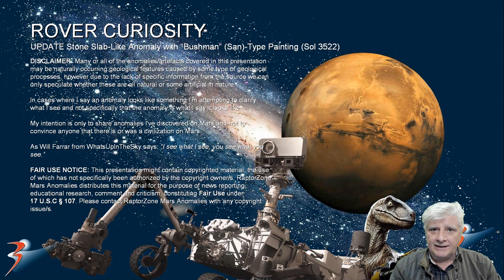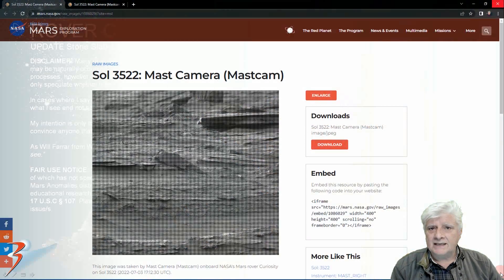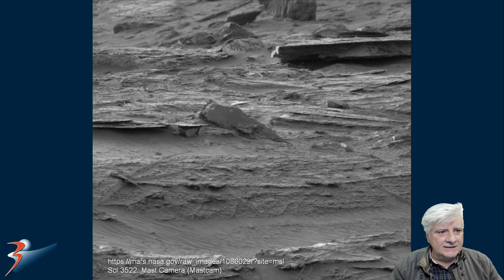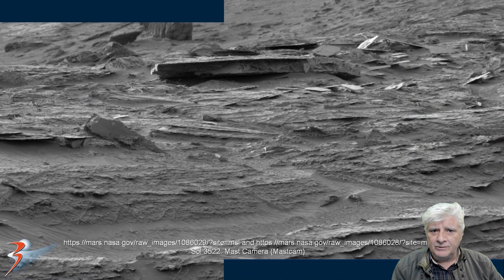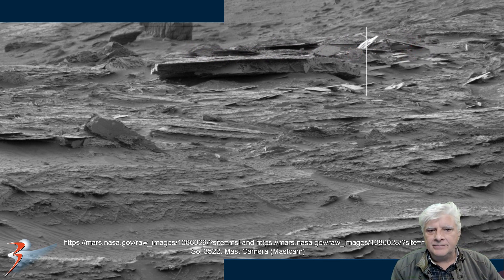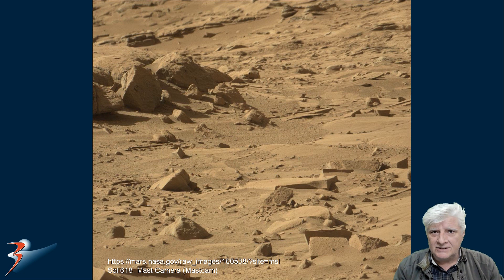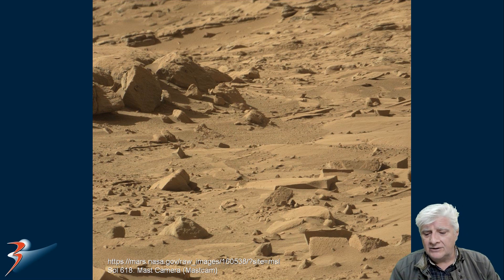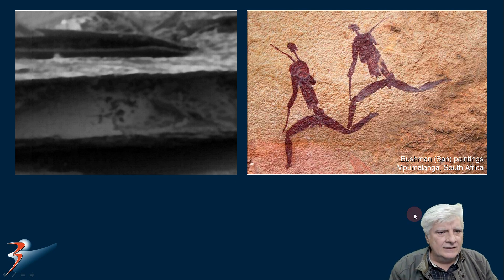UPDATE | ROVER CURIOSITY Stone Slab-Like Anomaly with "Bushman (San)"-Type Painting (Sol 3522)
The photographs analyzed here was taken by Mast Camera (Mastcam) onboard NASA's Mars rover Curiosity on Sol 3522 at around 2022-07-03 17:12:30 UTC.

The main anomaly featured here looks like a stone slab/block similar to those found at Puma Punku (Bolivia, South America) with what looks like a "Bushman (San)"-Type Painting on one side. The Bushman (San) people are resident to South Africa and have a rich culture and history. Will Farrar discovered a similar slab/block in another Rover Curiosity  photograph taken on Sol 618.

Other anomalies scattered about around this stone slab look like sheet metal and possible piping.

My Blog Post featuring: 'UPDATE | ROVER CURIOSITY Stone Slab-Like Anomaly with "Bushman (San)"-Type Painting (Sol 3522):'